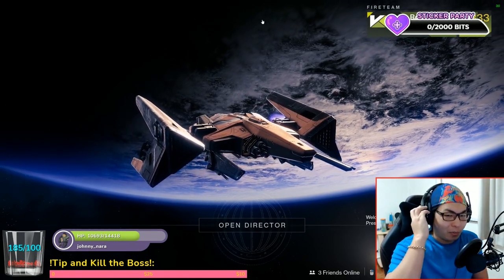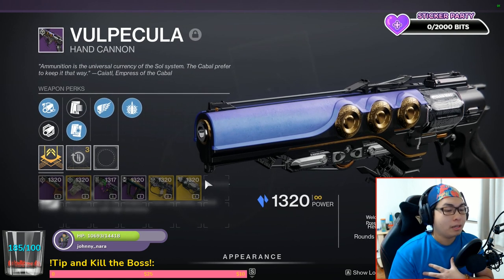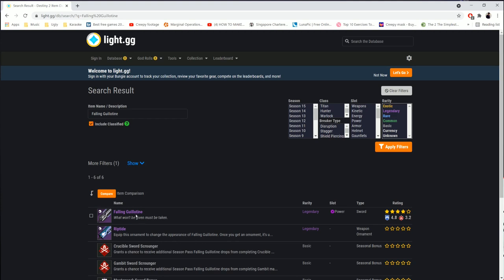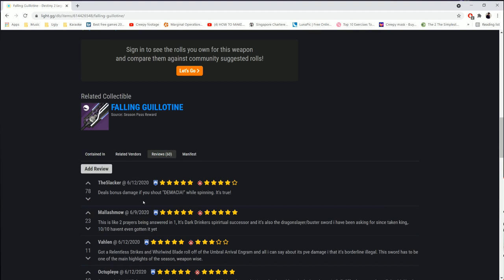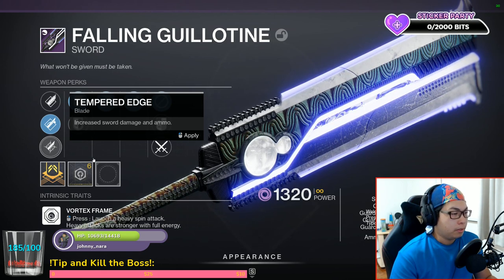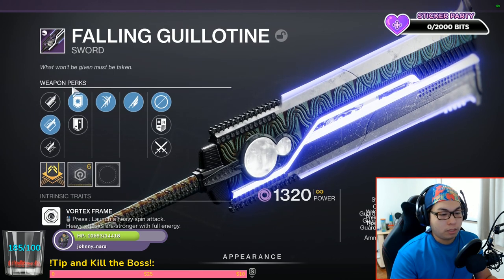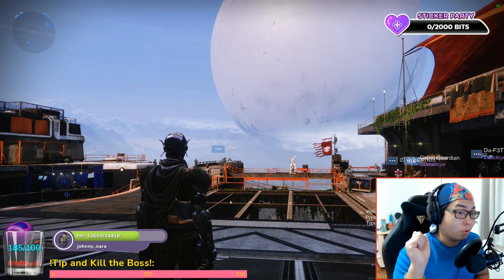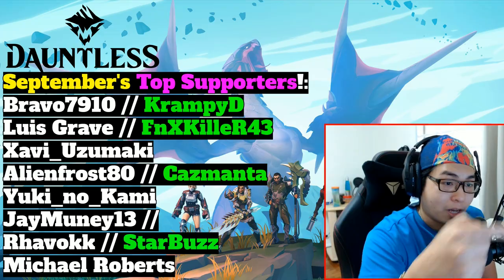Destiny 2: Beyond Light - Weapon God Rolls Explained & How to know if you got one!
Hey folks,

As a beginner in Destiny 2, having started 3 weeks ago in 2021. God Rolls confused the fuck out of me, so I made my own guide explaining the god rolls and how you can determine if you have one.

The website, Light.gg has been super helpful to me and you can use it too

Enjoy the vid and know there is more coming soon!

ALSO, you can SUPPORT me in the following ways!

Tip Me to Keep my Content Running!